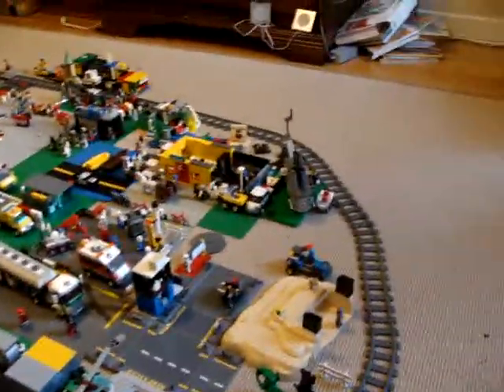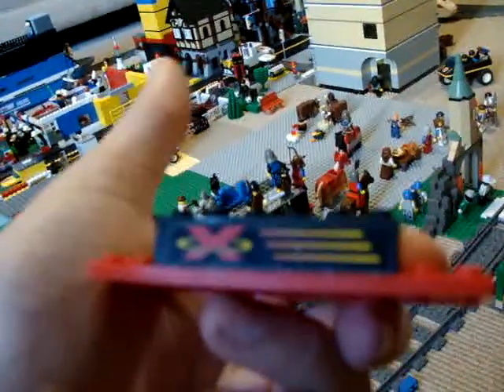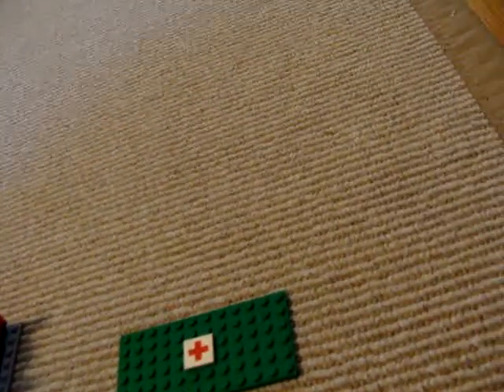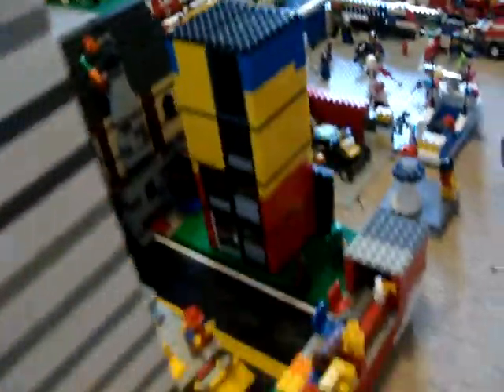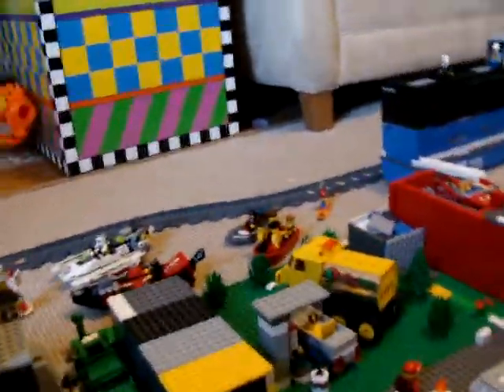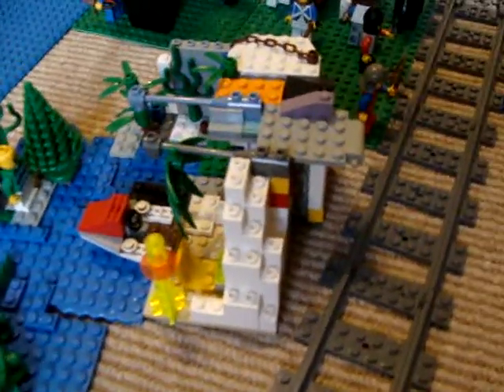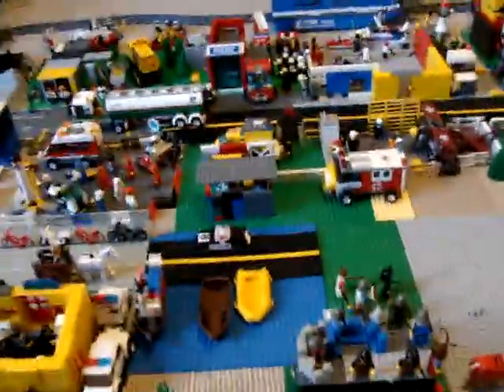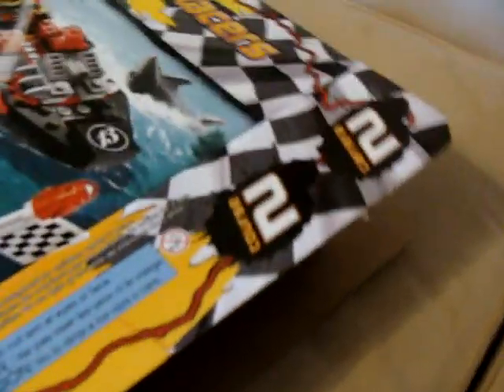my new lego city update 3